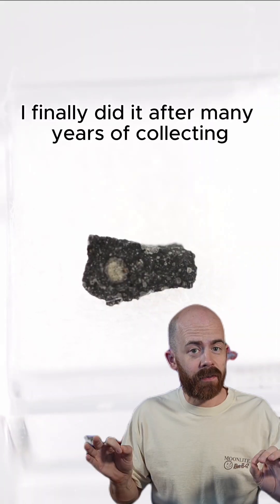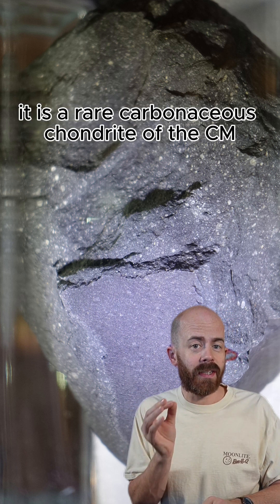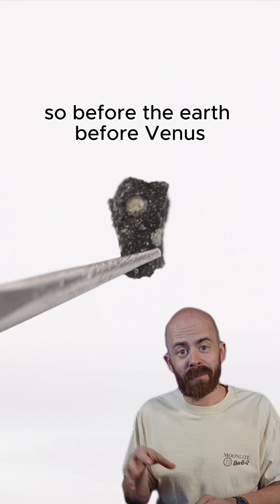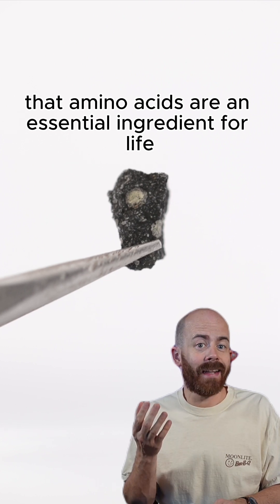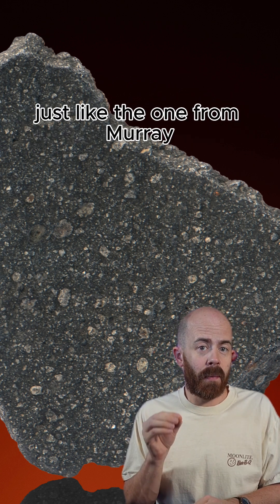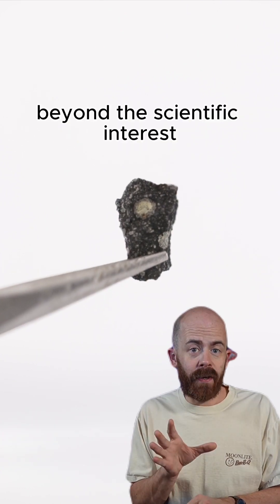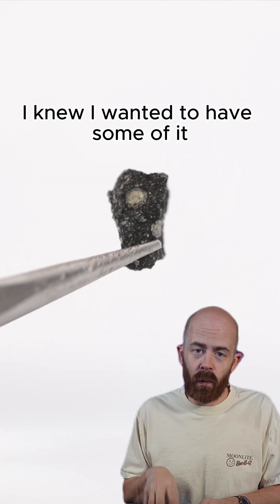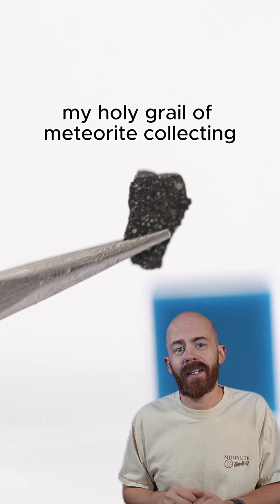My holy grail! The Murray Meteorite.